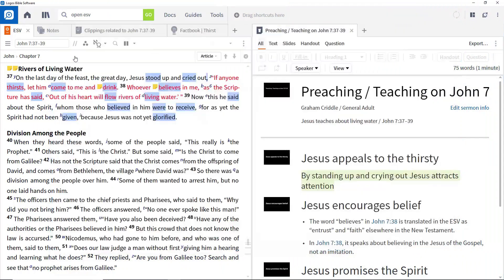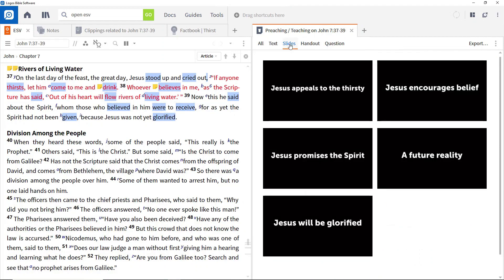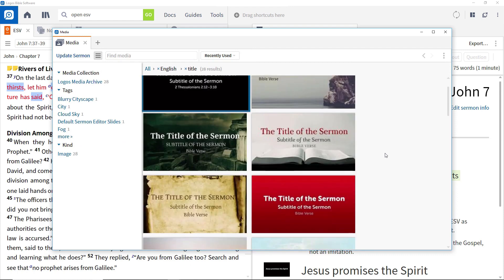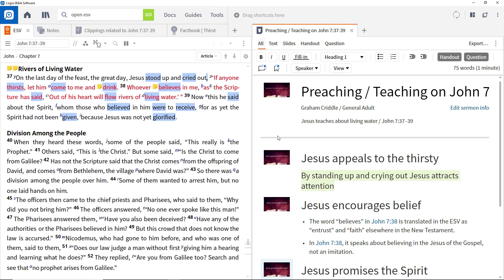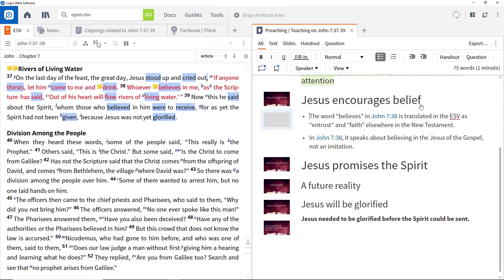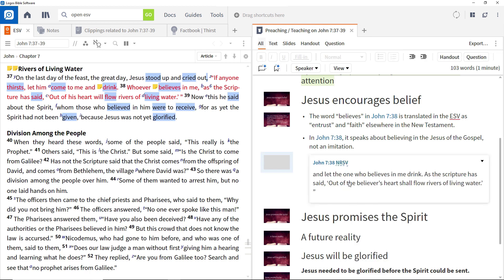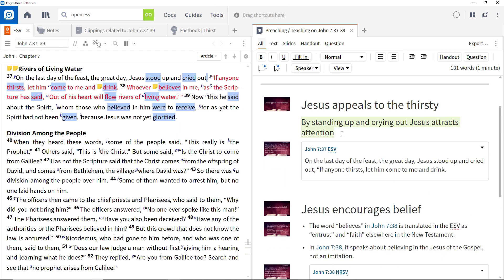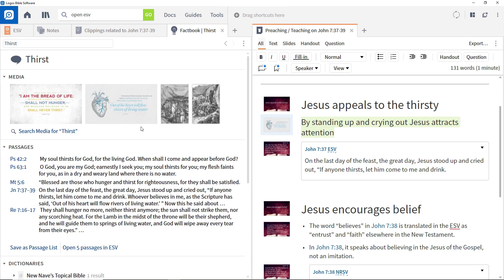Using Media and Creating Slides | Logos Bible Software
In addition to providing an environment for creating sermon or lesson manuscripts, the Sermon Editor also provides rich capabilities for producing slides to show while delivering your sermon or lesson.

To see the rest of the Sermon and Bible Study Preparation series, and other helpful tutorials to get you acclimated to Logos8